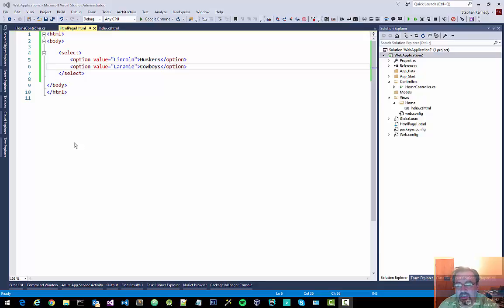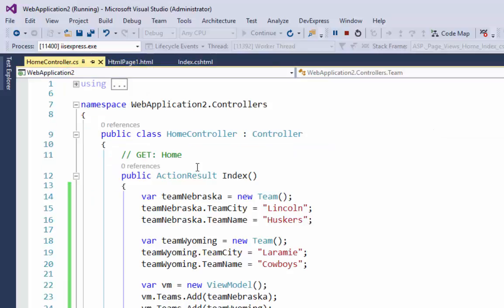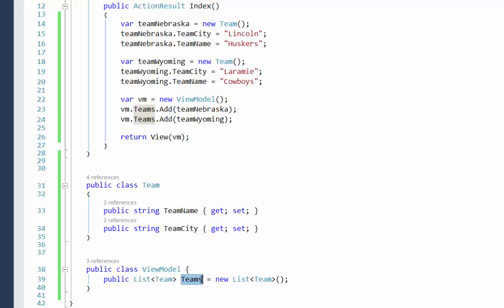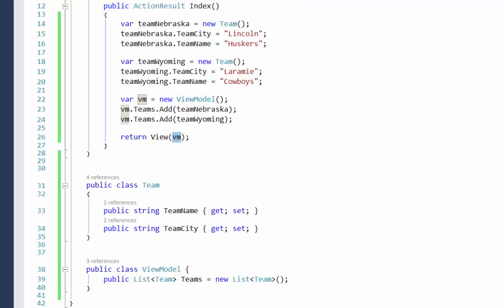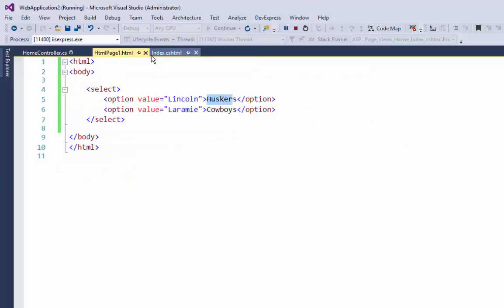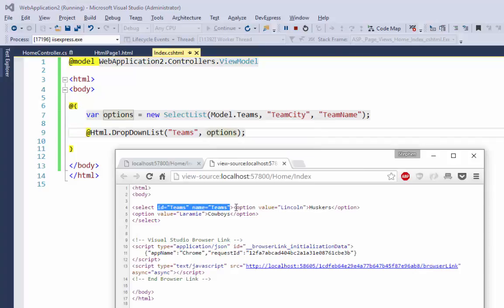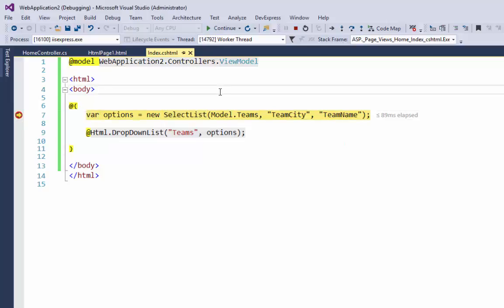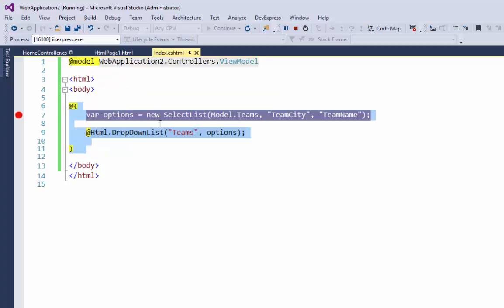ASP.NET Razor Select and Options